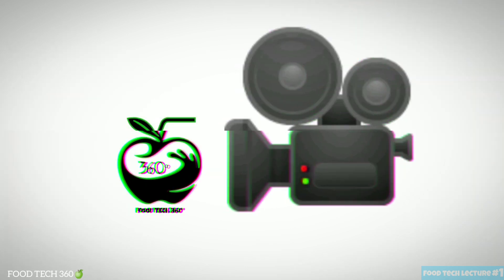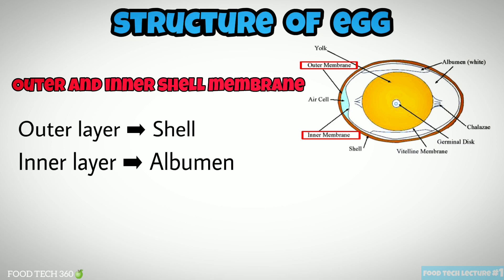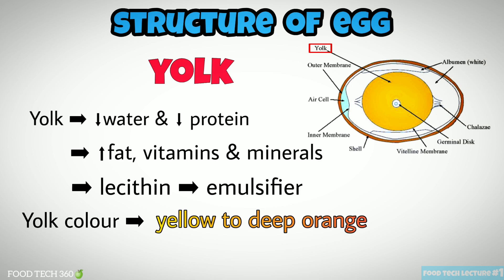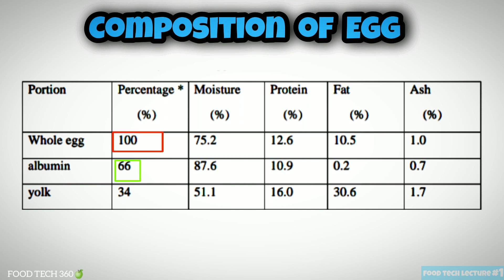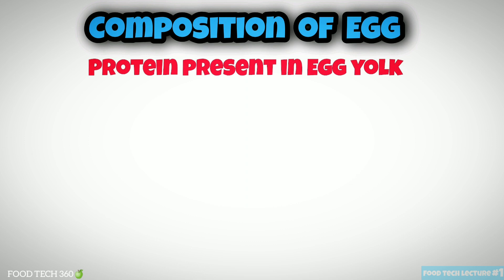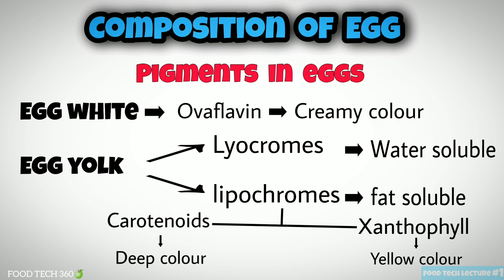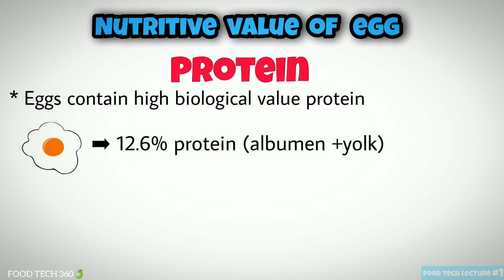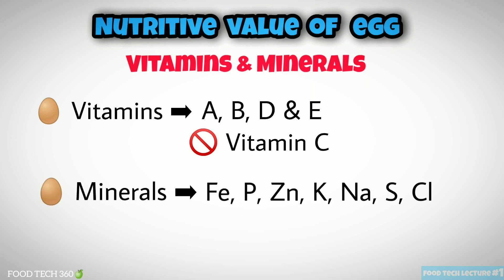EGGS 🥚 | FSO exam | Food Tech Lecture | Structure, Composition & Nutritive value of egg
In this video we are discussing about the Topic: Eggs 🥚

Lecture index 📝
1. Structure of egg
2. Composition of egg
3. Nutritive value of egg

Food Tech Quiz #1
Topic: Eggs
Note: These videos will be helpful for those are preparing fro FSO Exams, fssai exams, students pursuing food science and technology. Also for those who likes to refresh their knowledge on Food technology.